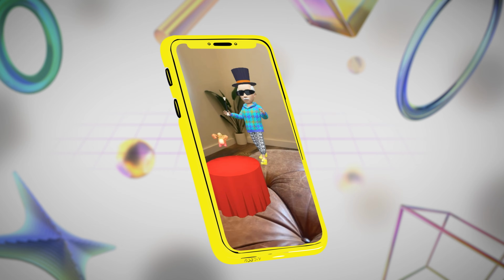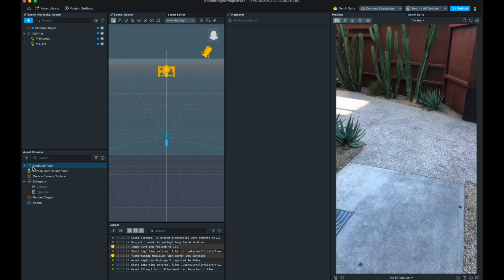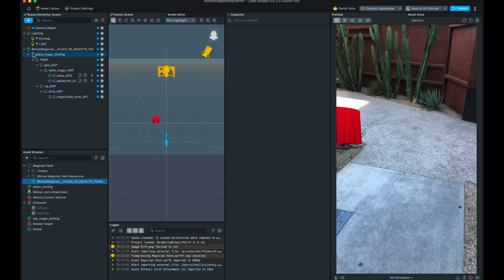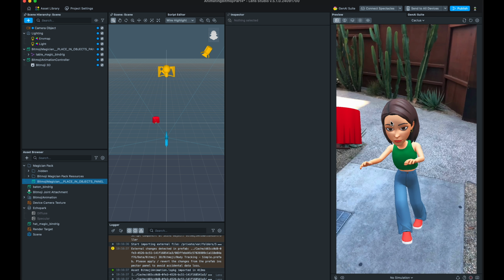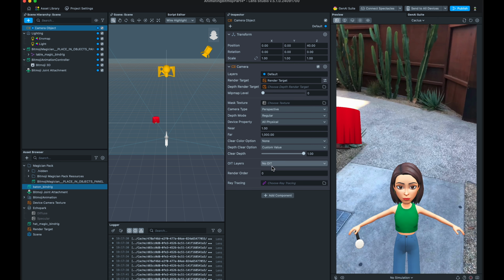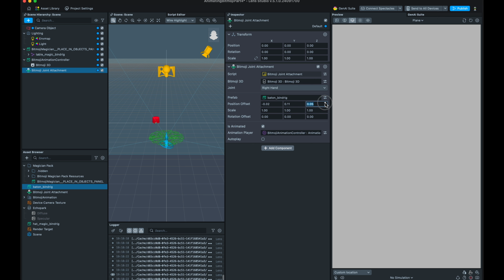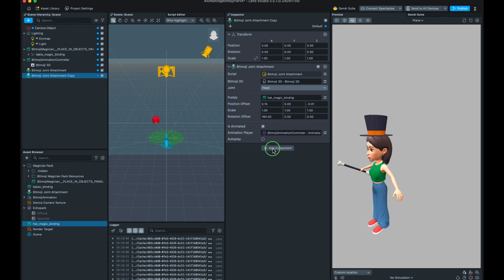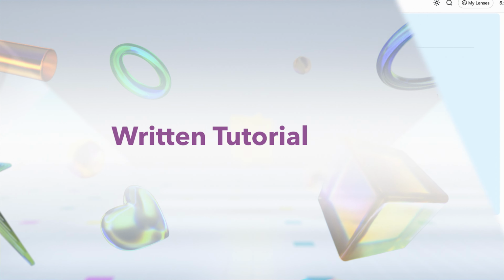Animating Bitmoji: Adding Props - Part 4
Bring your Bitmoji avatars to life by adding props to their animations for a more complete experience.